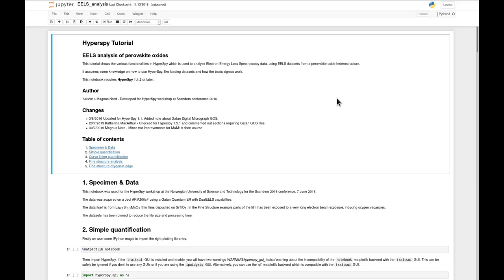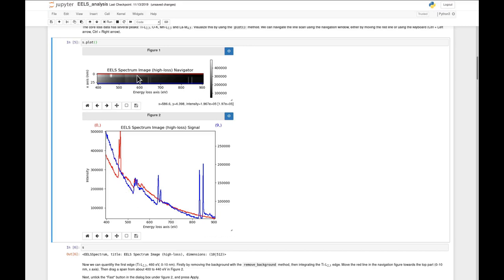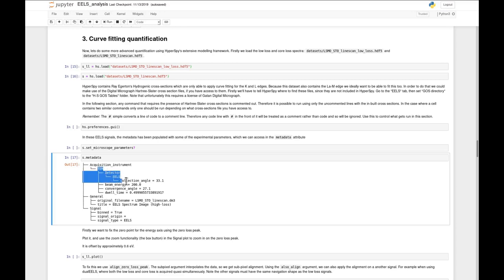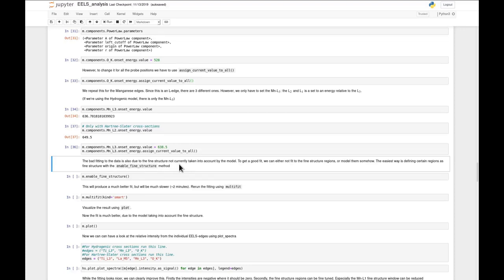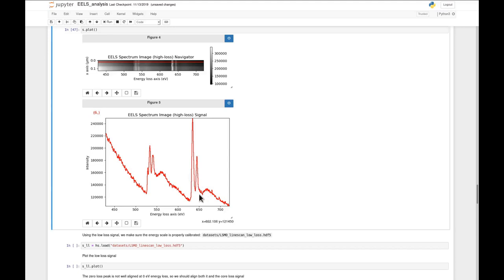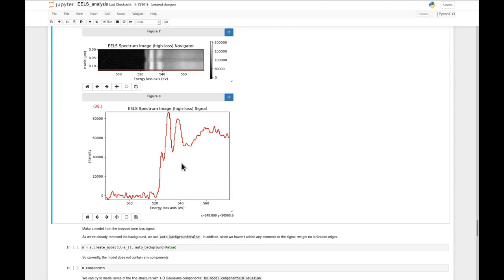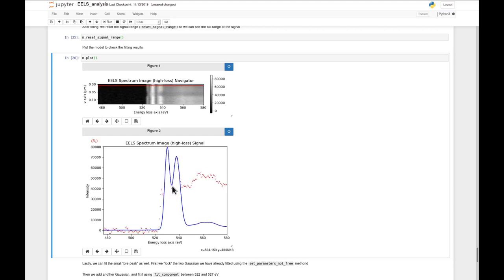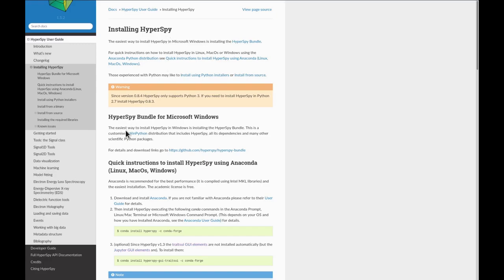Analyzing EELS data with HyperSpy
Timestamps:
1:36 - Using Jupyter notebooks
3:35 - Loading, signal basics and visualizing data
7:56 - Removing background and summing Ti-L23 edge
11:36 - Documentatinon for functions: docstrings
14:14 - Curve fitting quantification: model based approach
27:41 - Analysing the fine structure
29:46 - Thickness measurement with low loss signal
34:47 - Deconvolution
35:53 - Analysing the oxygen-K edge fine structure with the model based approach
38:24 - Making, adding and fitting components
45:05 - Visualizing the results
50:26 - Other notebooks (HyperSpy demos), documentation and related Python libraries

HyperSpy is a scientific Python library used to analyse a large variety of multidimensional data, with a focus on transmission electron microscopy. In this webinar, we'll be going through functionalities related to analysing electron energy loss spectra. From the more standard background subtraction and simple integration of intensities, to the more advanced model based approach of Oxygen K-edge energy loss near edge structure.

This project has received funding from the European Union’s Horizon 2020 research and innovation programme under the Marie Skłodowska-Curie grant agreement No 838001 - MAGIMOX and No 823717 - ESTEEM3

Written, recorded and edited by Dr. Magnus Nord, Electron microscopy for materials science (EMAT), University of Antwerp, Belgium.